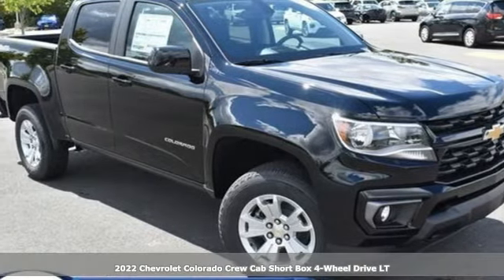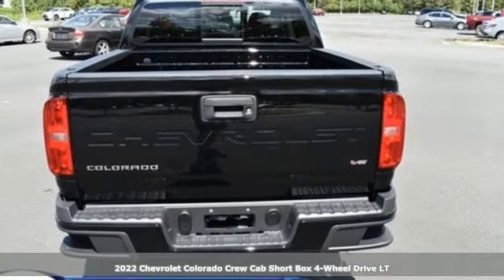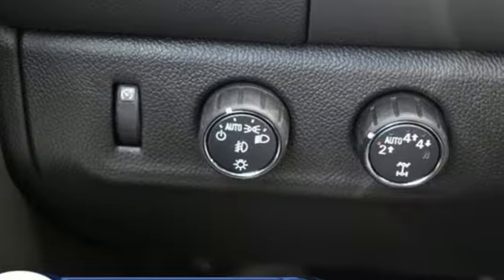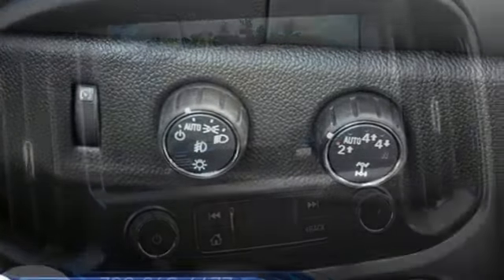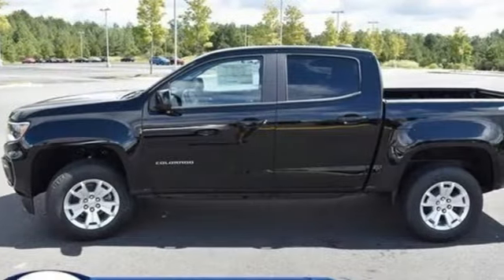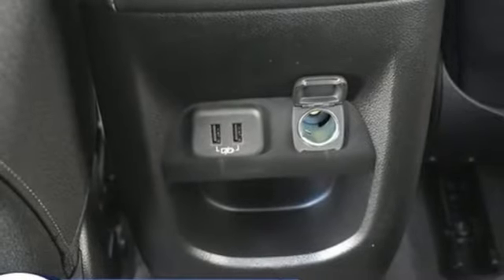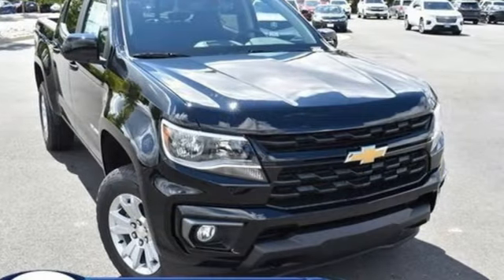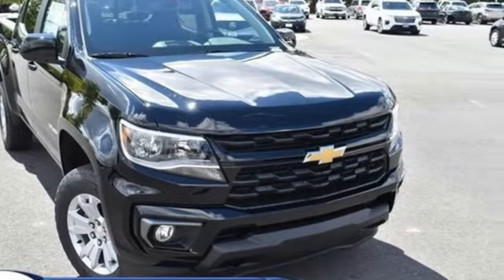New 2022 Chevrolet Colorado Manassas VA Chantilly, MD TN1271030 - SOLD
Year: 2022
Make: Chevrolet
Model: Colorado
Trim: LT
Engine: V6
Transmission: 8-Speed Automatic
Color: Black
Interior: Black
Stock #: TN1271030
VIN: 1GCGTCEN6N1271030
4WD. Black 2022 Chevrolet Colorado LT 4WD 8-Speed Automatic V6brbrLocated right next to Dulles International Airport on Route 50 in Chantilly, Fairfax VA.brbrbrWe make every effort to provide accurate information but please verify options and price with management before purchasing. All vehicles are subject to prior sale. All financing is subject to approved credit. Dealer installed options are additional. Stock photo colors, options and trim levels may vary. Not responsible for typographical errors. Published prices subject to change without notice to correct errors and omissions or in the event of inventory fluctuations. Vehicle offers/prices & internet price quotes valid for 48 hours from initial posting date, subject to change by dealer/manufacturer without notice. Vehicles may be in transit to dealer. Vehicle photos may not match exact vehicle. Please call to confirm availability status. All prices exclude taxes, title, license, and dealer processing fee of $899.00. The MSRP is the Manufacturer Suggested Retail Price. Dealer is not bound to sell any vehicle at MSRP and may adjust the selling price according to market conditions. All discounts and conditional offers are based on the sale price, not the vehicle MSRP. Price includes: $250 - Chevrolet Consumer Cash Program. Exp. 10/03/2022 $500 - Chevrolet Bonus Cash Alternative. Exp. 10/03/2022

Address:
13915 Lee Jackson Hwy